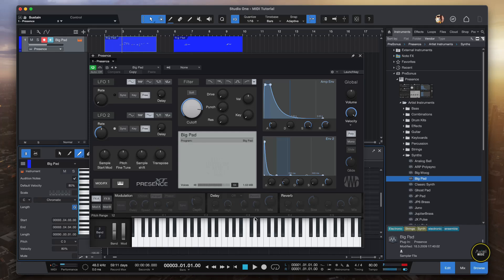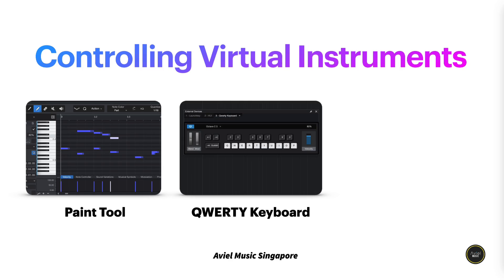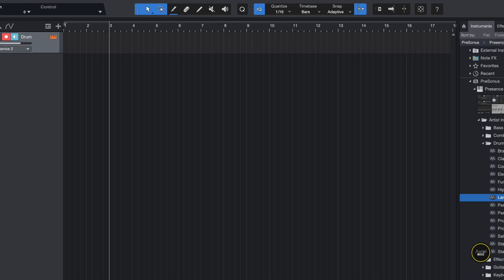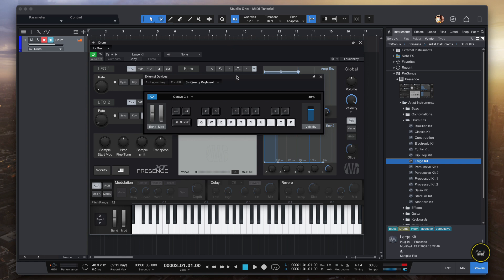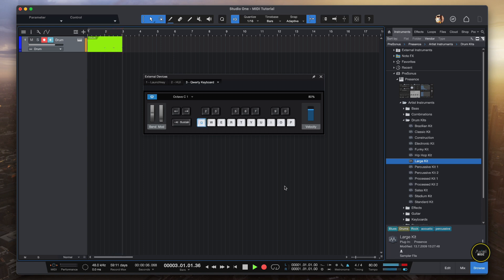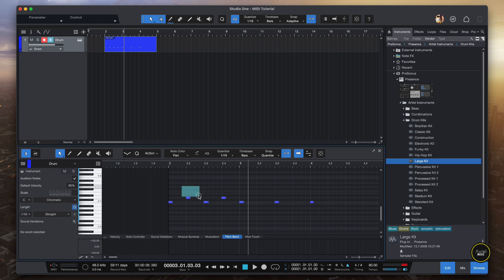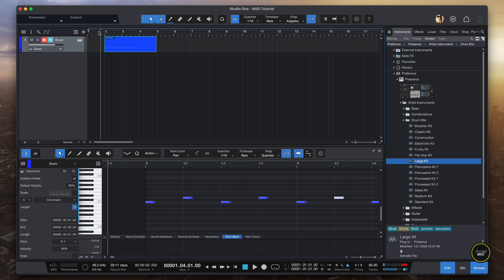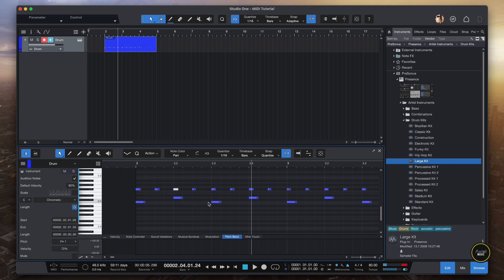Using MIDI Instruments on Studio One Prime-Part 1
In this tutorial, I will cover the basic of MIDI and how to create a MIDI track.
Once you have learned the principles, you can start creating your own MIDI tracks.